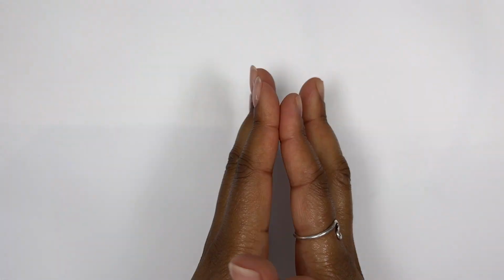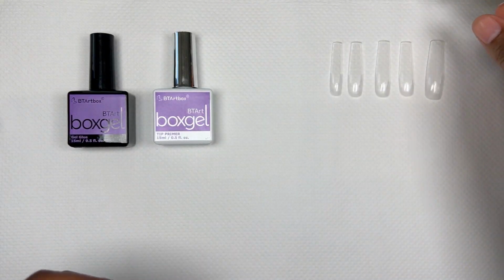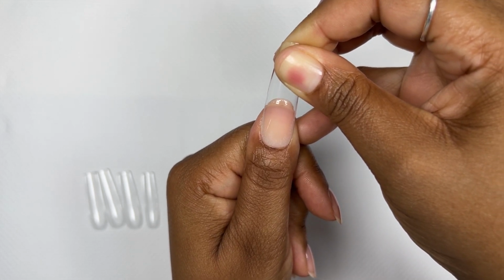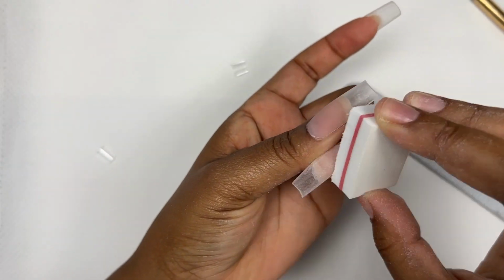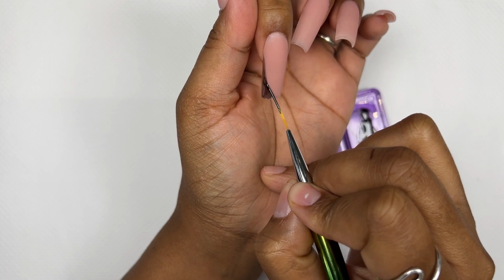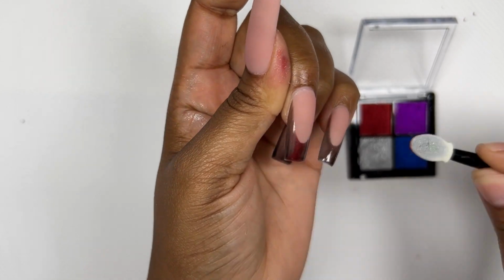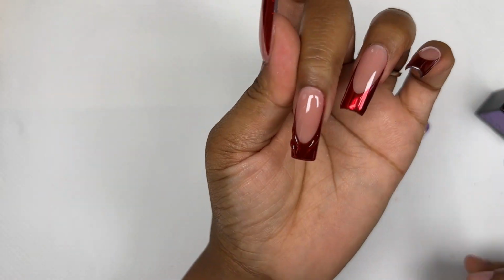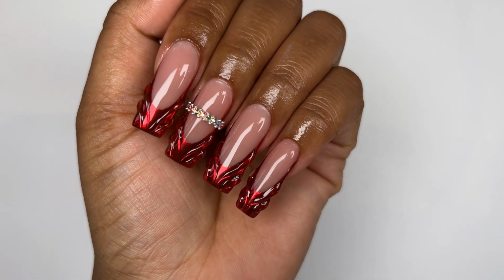Achieve Stunning Red CHROME FRENCH Nails with 3D Swirl Design | GEL X | Tutorial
Hi everyone 🙋🏽‍♀️

I really enjoyed today’s set. I’ve wanted to try out this design for a while now and I’m glad I finally got around to doing it. I tried out @BTArtboxNails Glue Gel and tip primer, which I loved. I went ahead and linked everything I used down below🙂

Nono❤️

                            PRODUCTS USED

• Full cover tips
550 Pcs Medium Square Soft Gel Nail Tip, Full Cover Nail Tips for Soak Off Nail Tips Clear Pre-buff False Press on Nail with Case for Nail Salons and DIY Nail Art,11 Sizes

•Modelones black gel polish

•Modelones topcoat

•BTArtbox protection duo
Limited-time deal: btartboxnails X-coat Tips French Protecting DUO builder gel and top coat set to Protect French X-coat Tips, No More French Tips Area chipping, Long Lasting 30+ days

•Amazon Storefront